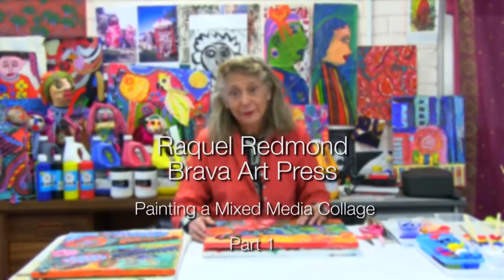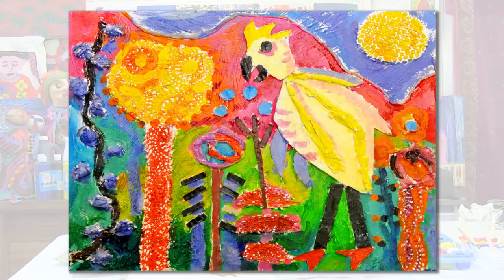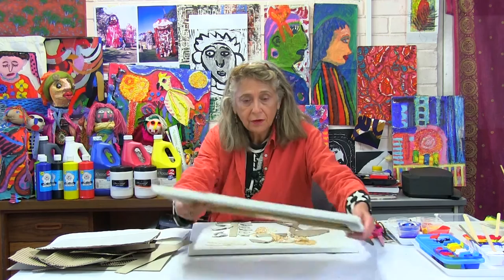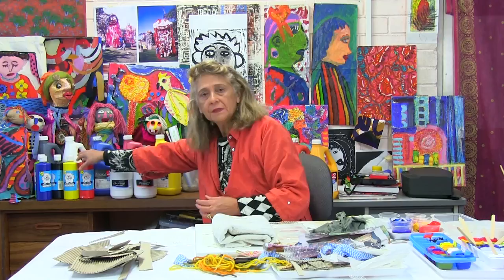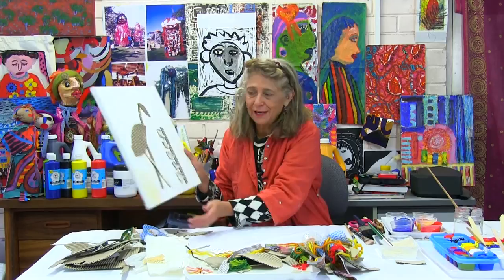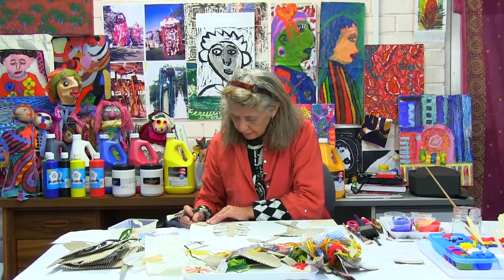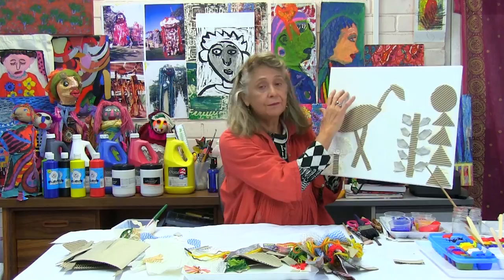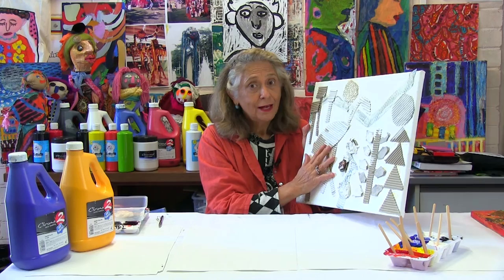Painting a Mixed Media Collage Part 1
This painting project involves collage with different found/recyclable materials, on canvas or cardboard. Students create a picture using corrugated cardboard, fabrics and different kinds of paper.

This tutorial provides students the opportunity to enjoy a flexible and practical way to express with colour, shapes and textures at different stages of development.

to find out more about creating art in a fun and informative way through the Brava Art Press tutorials.